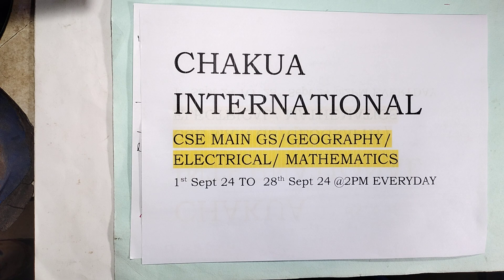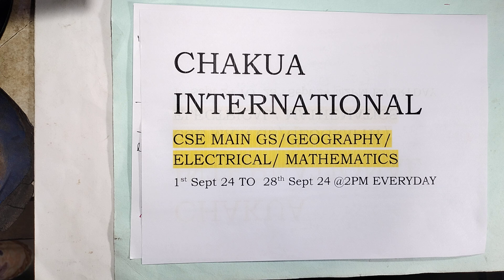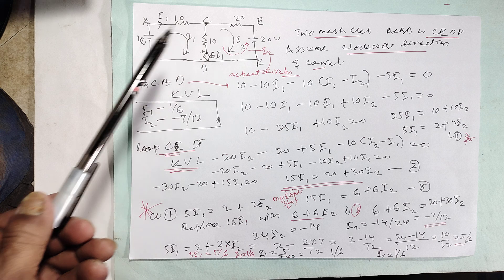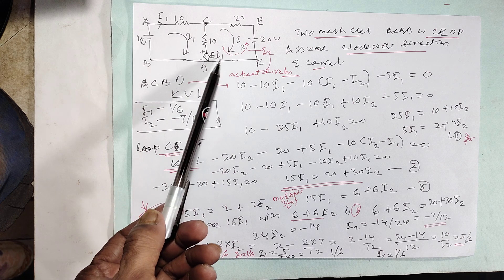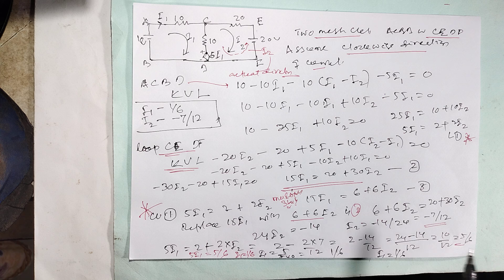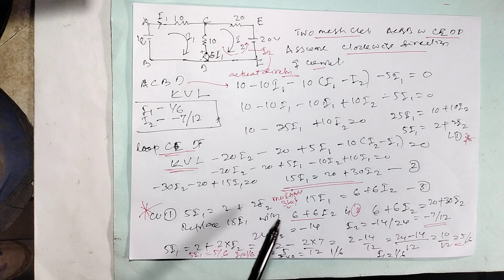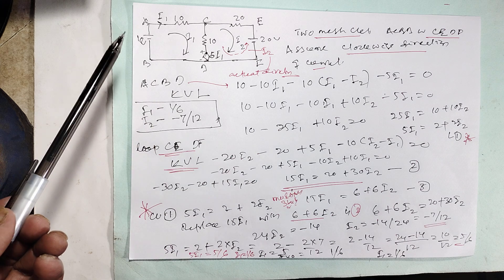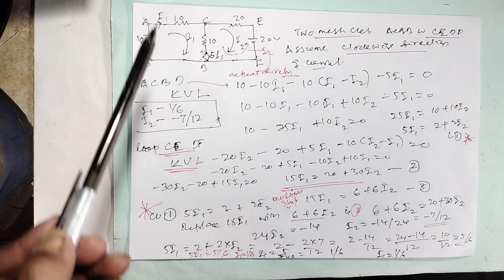ELECTRICAL ENGINEERING GATE ESE CSE BARC ISRO